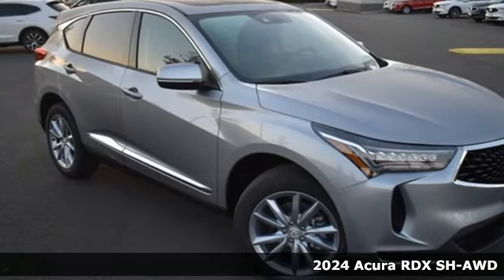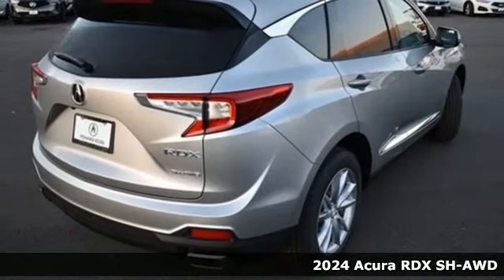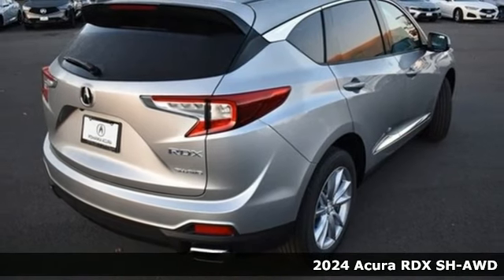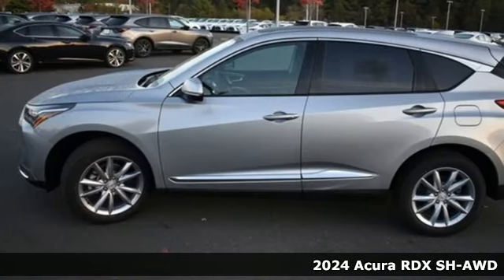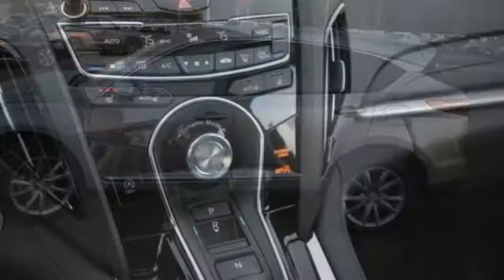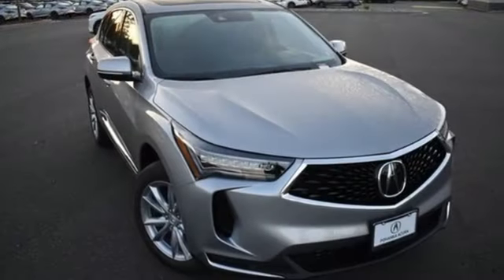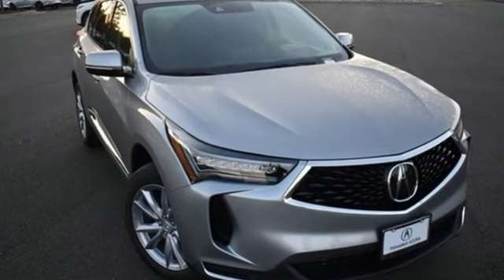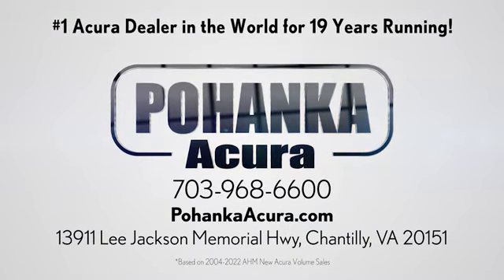New 2024 Acura RDX Falls Church VA Acura Washington-DC, DC RL005276 - SOLD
Year: 2024
Make: Acura
Model: RDX
Trim: Base
Engine: 2.0L 16V DOHC
Transmission: 10-Speed Automatic
Color: Silver
Interior: Ebony
Stock #: RL005276
VIN: 5J8TC2H34RL005276
Lunar Silver Metallic with leatherette trimmed ebony sport seats, heated front seats, 2.0T power, SH-AWD, panoramic power moon roof, satellite radio, and much more. brbrRecent Arrival! 21/27 City/Highway MPGbrbrbrWe make every effort to provide accurate information but please verify options and price with management before purchasing. All vehicles are subject to prior sale. All financing is subject to approved credit. Dealer installed options are additional. Stock photo colors, options and trim levels may vary. Not responsible for typographical errors. Published prices subject to change without notice to correct errors and omissions or in the event of inventory fluctuations. Vehicle offers/prices & internet price quotes valid for 48 hours from initial posting date, subject to change by dealer/manufacturer without notice. Vehicles may be in transit to dealer. Vehicle photos may not match exact vehicle. Please call to confirm availability status. All prices exclude taxes, title, license, and dealer processing fee of $989.00. Government 5-Star Safety Ratings are part of the National Highway Traffic Safety Administration's (NHTSA's) New Car Assessment Program. For additional information on the 5-Star Safety Ratings program, please Based on model year EPA mileage ratings. Use for comparison purposes only. Your mileage will vary depending on driving conditions, how you drive and maintain your vehicle, battery pack age/condition, and other factors. World's Largest Acura Dealer based on 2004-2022 AHM New Acura Volume Sales."

Address:
13911 Lee Jackson Highway